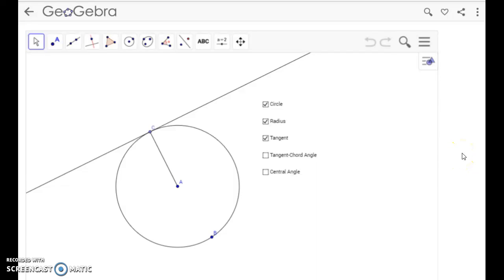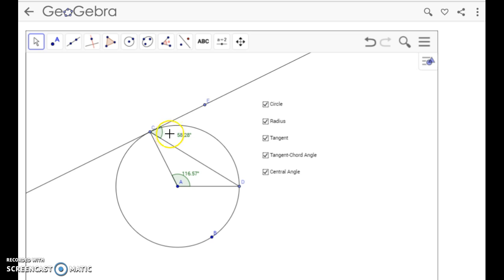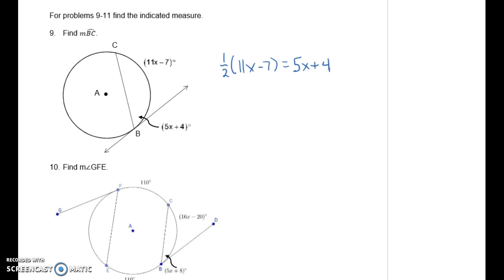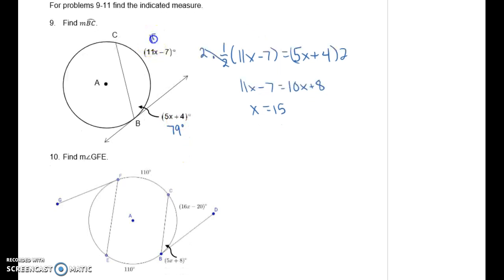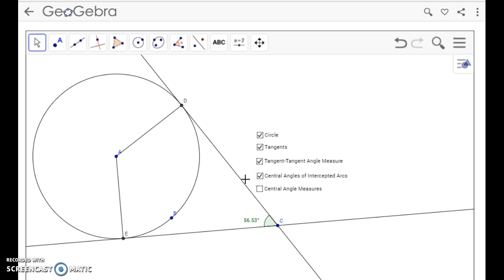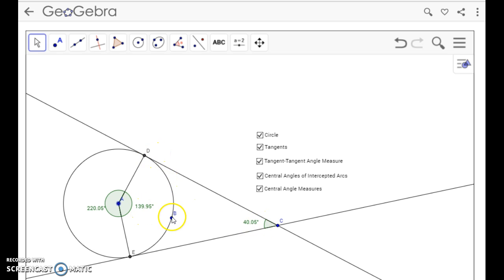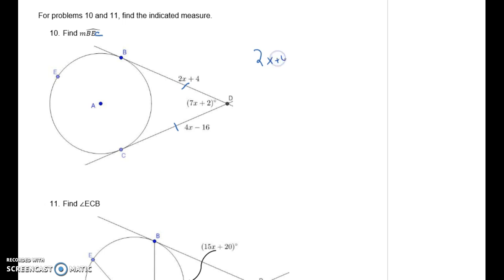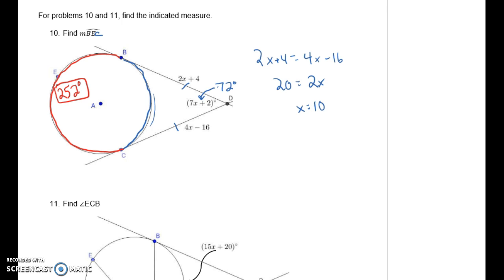Section 7.6- Angles Involving Tangents